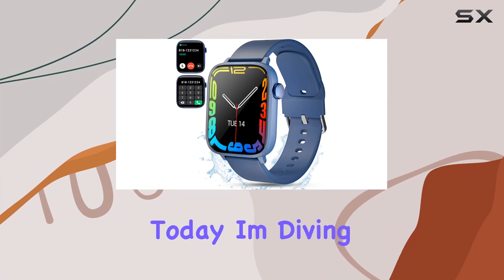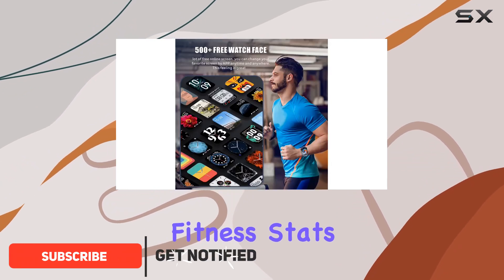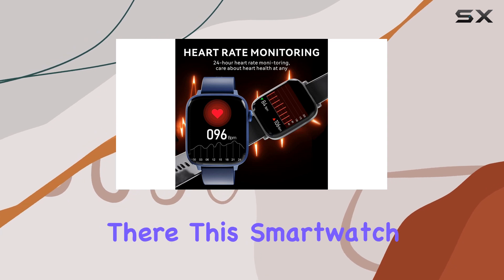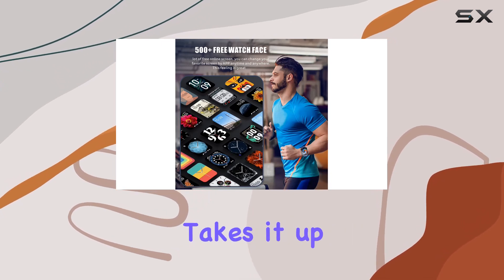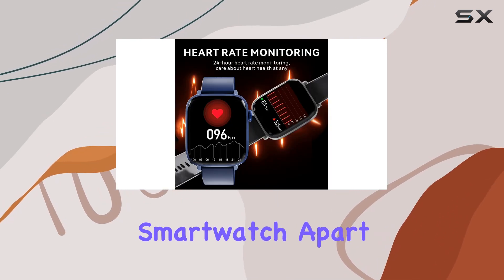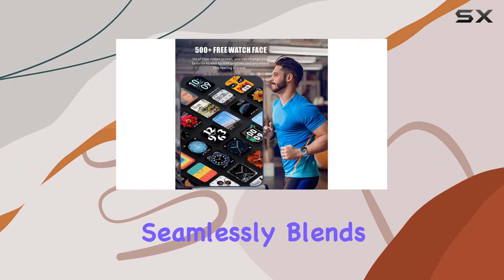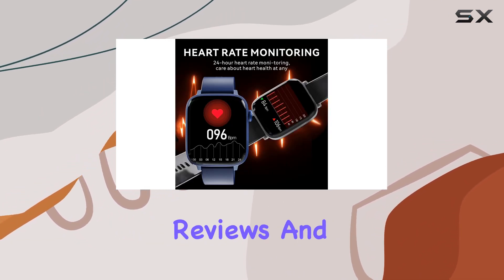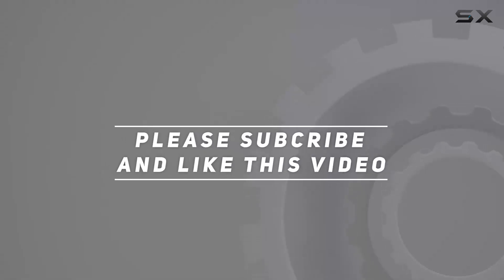Smart Watch Review: Feature-Packed Fitness Tracker with Heart Rate Monitor!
0:00 Intro
0:06 Review

Things that we mentioned in this video:
Fitness Tracker with Heart : B0C616BQ72